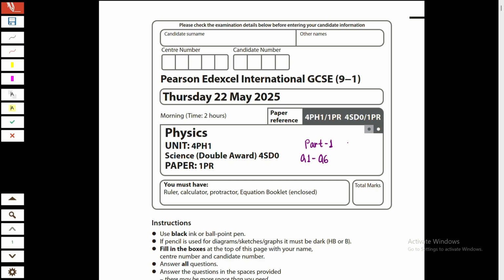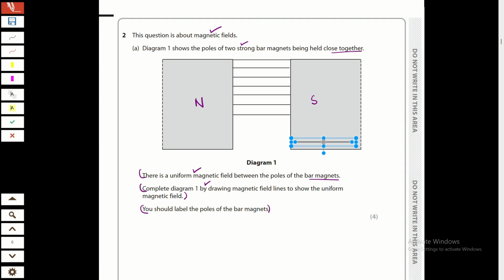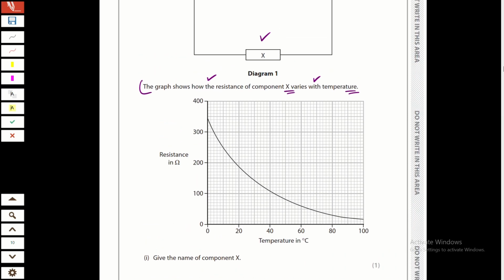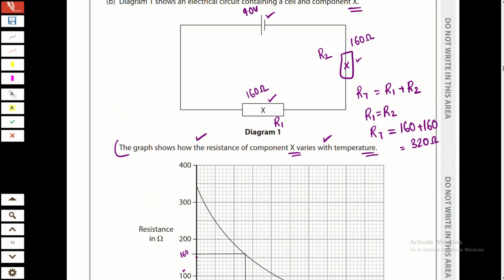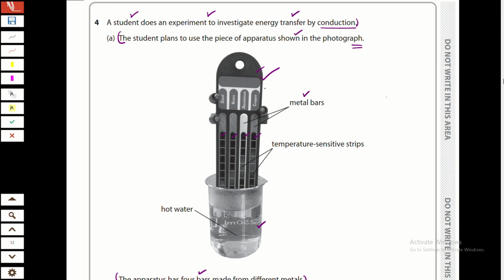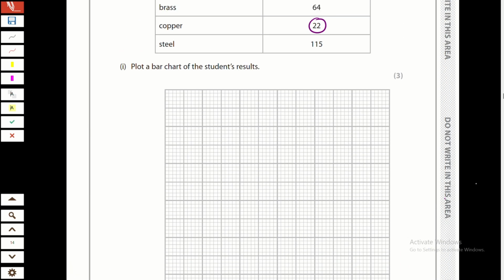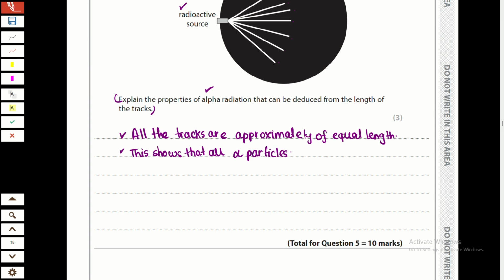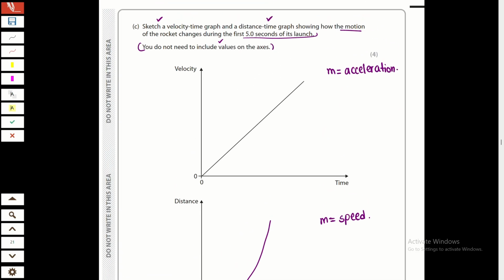IGCSE Physics May 2025 Paper 1R | Part 1 (Q1-Q6) | Detailed Explanation | Elevare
Master the May 2025 Paper 1R with Part 1 of our complete walkthrough!

In this video, Akramuzzaman Onto provides a detailed, step-by-step solution for Questions 1-6 of the IGCSE Physics May 2025 exam (Variant R). He breaks down every calculation and concept to ensure you understand exactly how to secure full marks.

Whether you are revising for an upcoming exam or checking your answers, this guide gives you the clarity you need to excel.

INBOX us to book a trial class and level up your Physics grades!